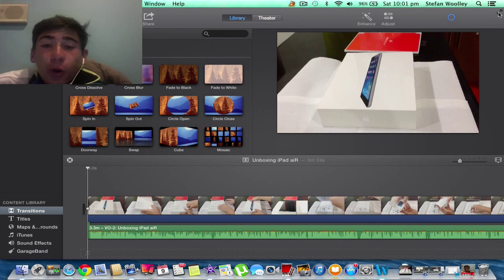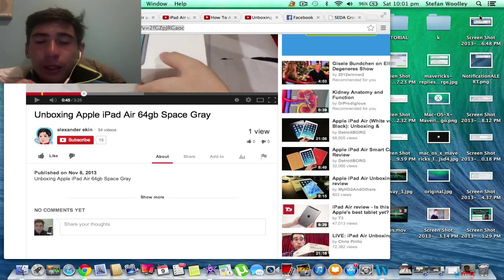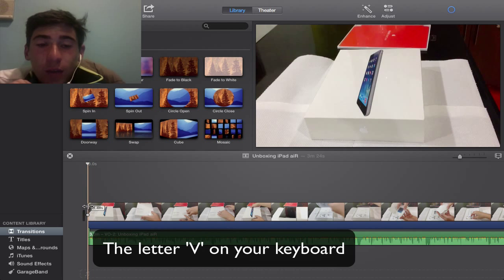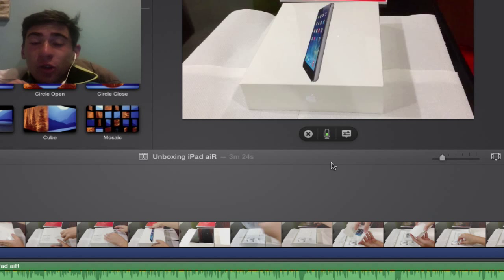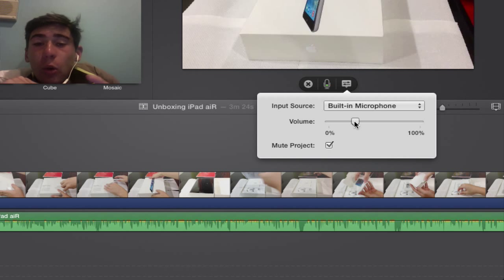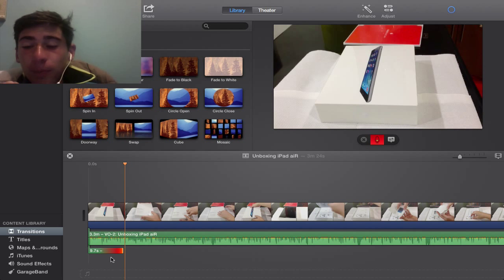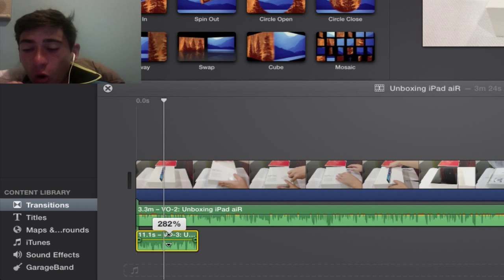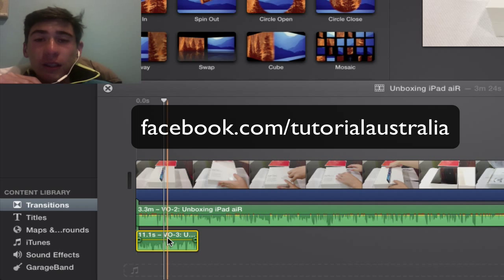How to Record a VoiceOver in iMovie 10.0 (Mavericks) - TUTORIAL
TUTORIAL: Recording a VoiceOver with the new iMovie 10.0 (Mavericks). Learn how to record your VoiceOver and make necessary adjustments!